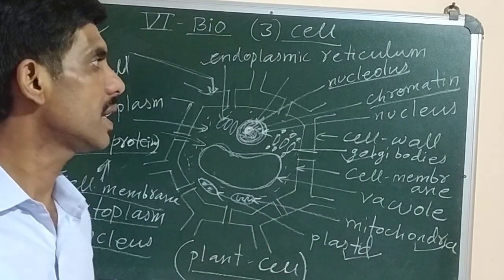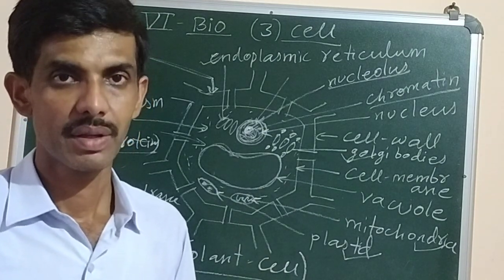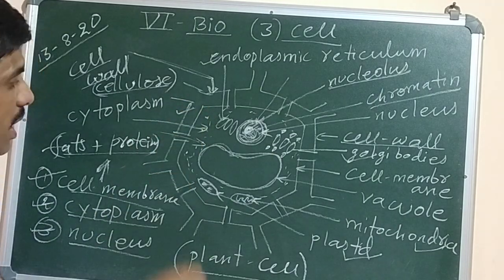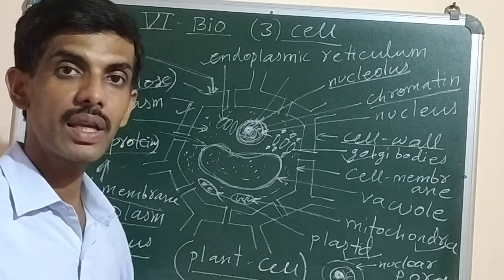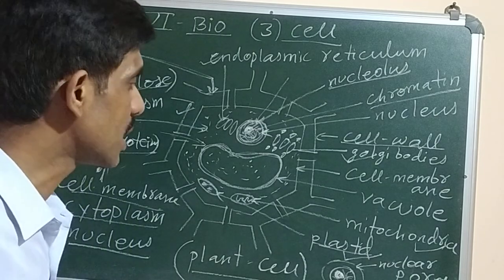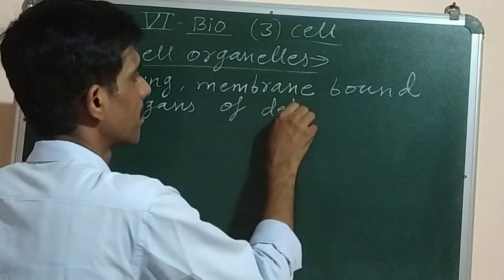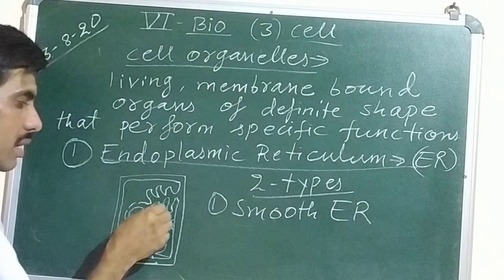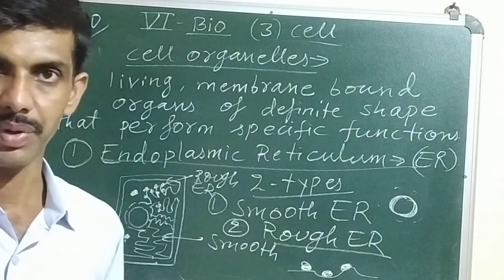CLASS-VI BIOLOGY 3. CELL